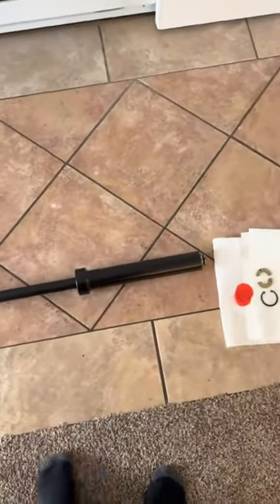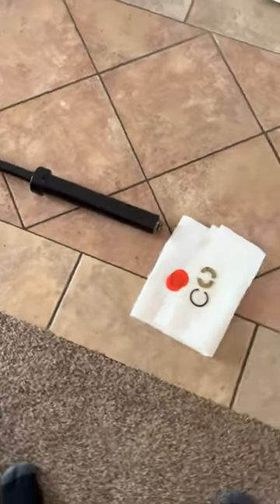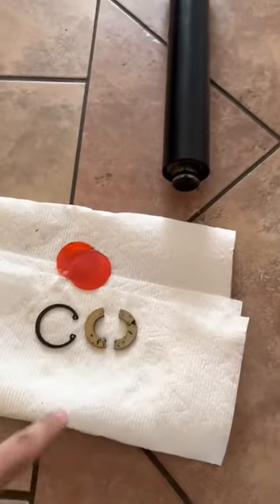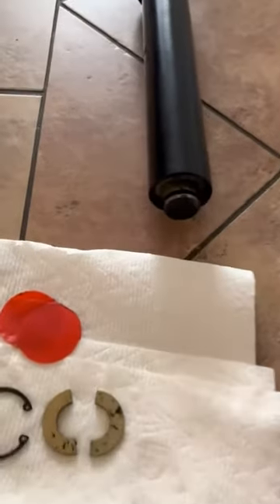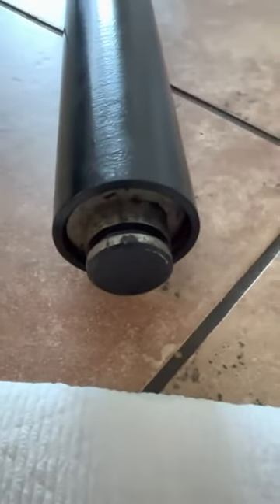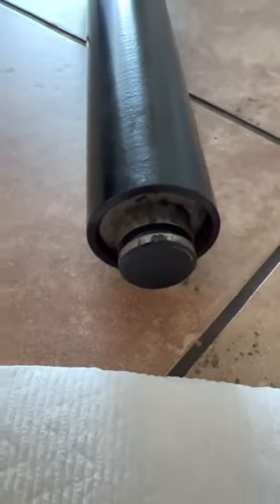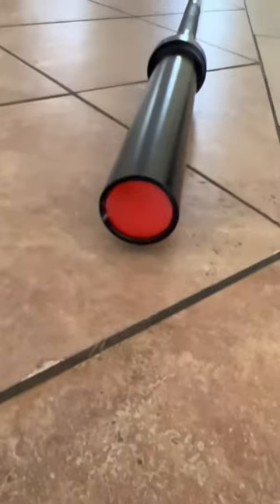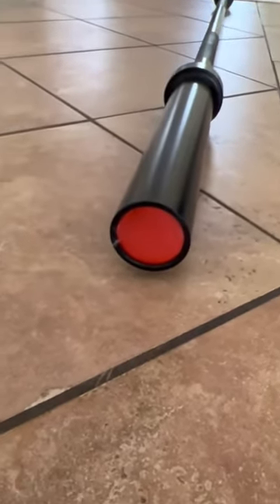Greenseven 6 Foot Olympic Weight Barbell Review, Excellent Product!